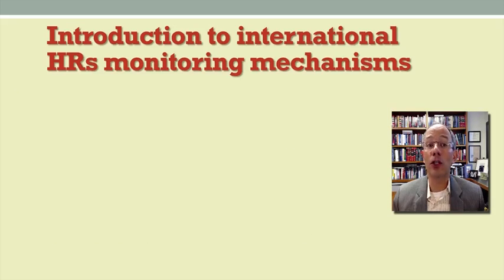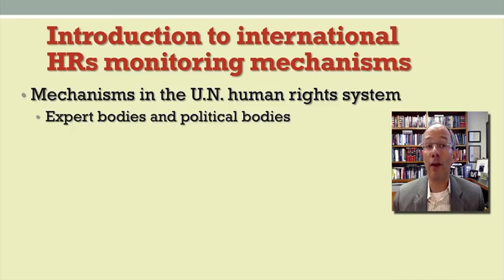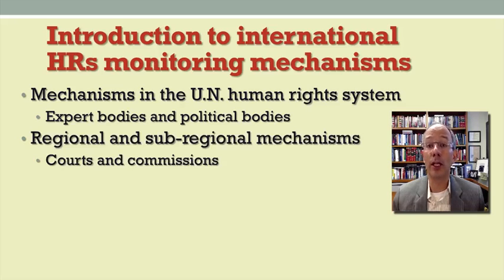03 01 Helfer ba0ea3b0b8e511e390e04970aa6895c9